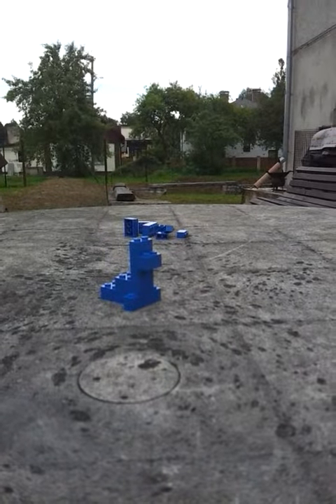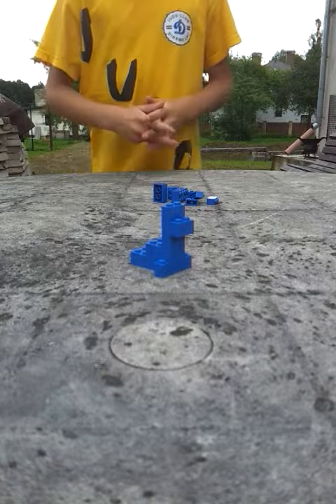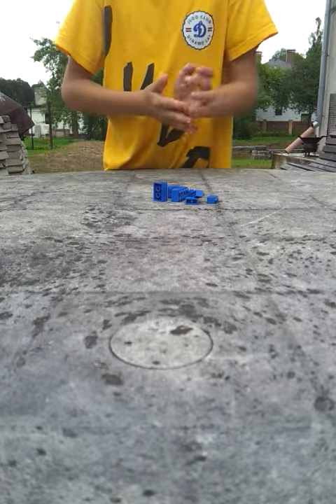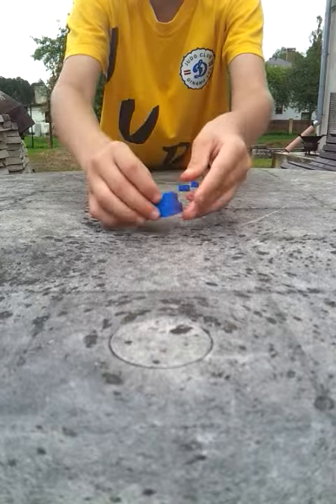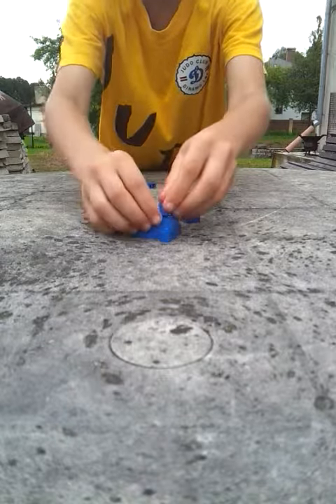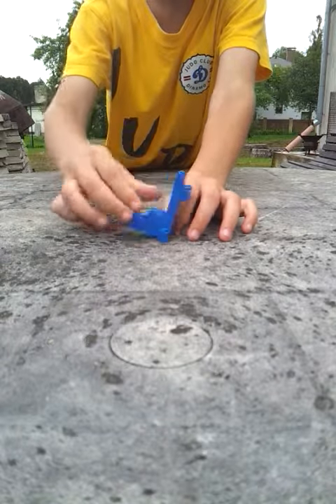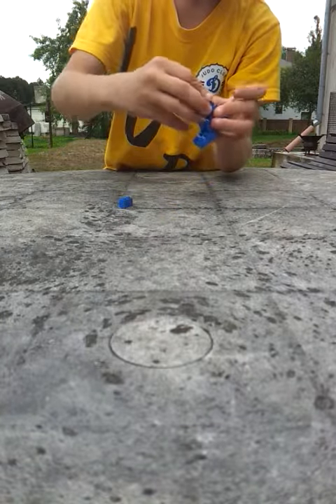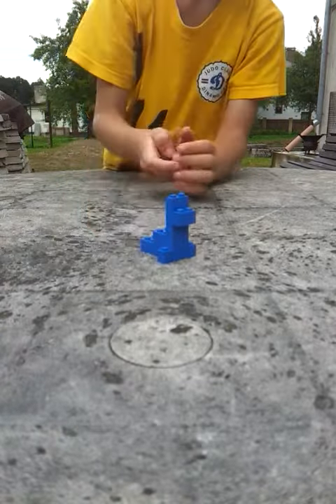Lego tutorial-How to make a seal